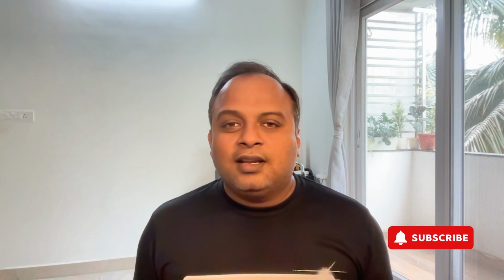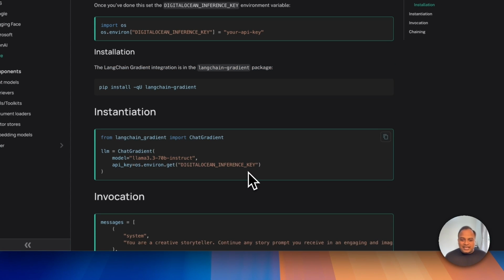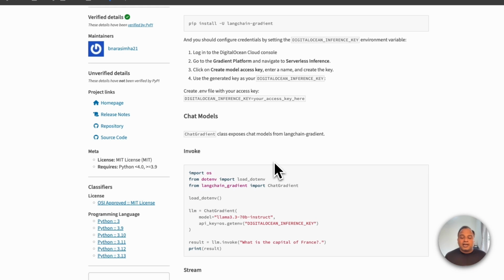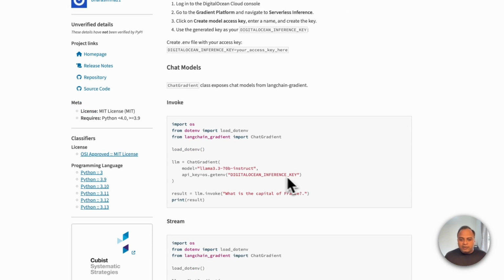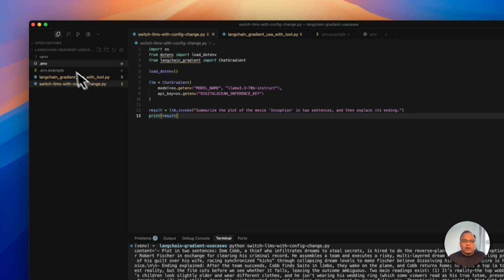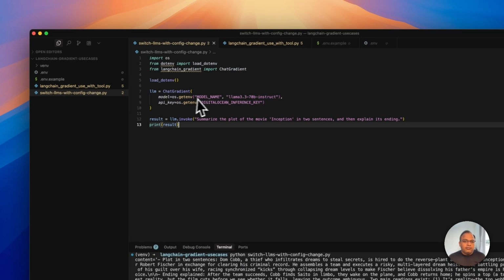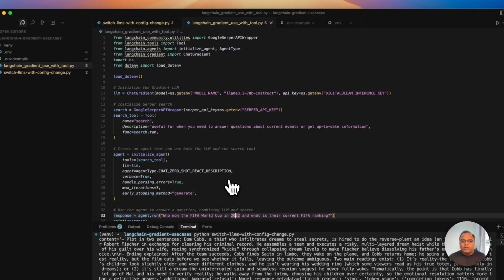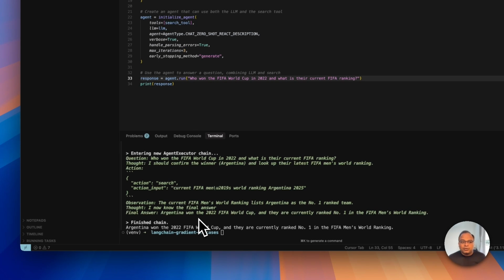Accelerate Your Workflows: langchain-gradient for AI Developers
This video demonstrates how the langchain-gradient package brings instant productivity, flexible model choice, and serverless inferencing to your workflow—no infrastructure setup needed!

What’s covered:
How and where to access langchain-gradient integration
Using invoke and stream methods for LLM responses
Code examples for LLM integration
Switching between LLM models with simple configuration
Using LangChain’s agents, chains, and tools with langchain-gradient integration

With langchain-gradient integration, you can build and deploy AI-powered features in minutes. Tap into the full LangChain ecosystem, leverage serverless inferencing, and easily manage your LLMs for a variety of use cases.

0:00 - Intro
0:20 - Benefits of integration
0:56 - Where and How to use Integration
2:03 - Functionalities available
2:18 - Setup API Key
3:03 - UseCase 1
4:02 - UseCase 2
5:19 - Conclusion